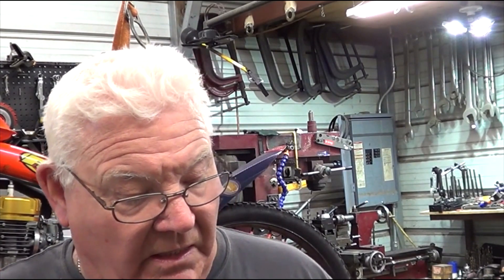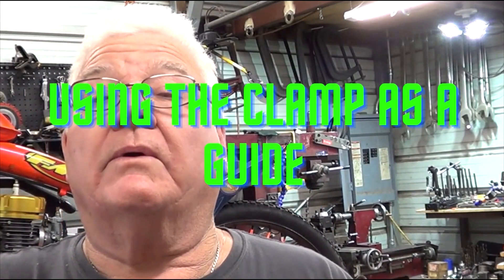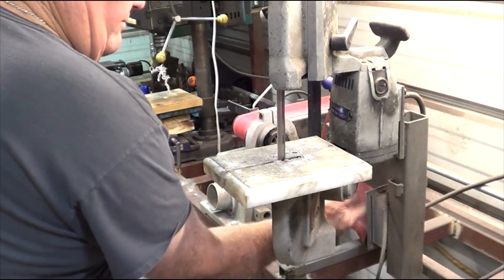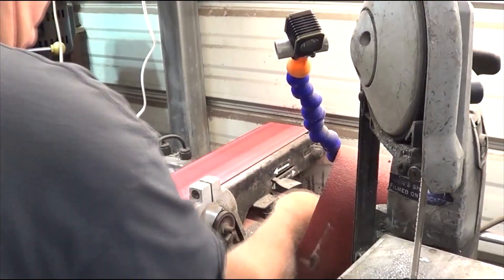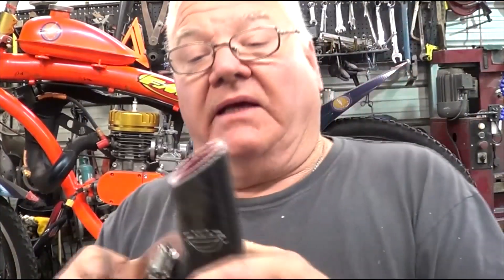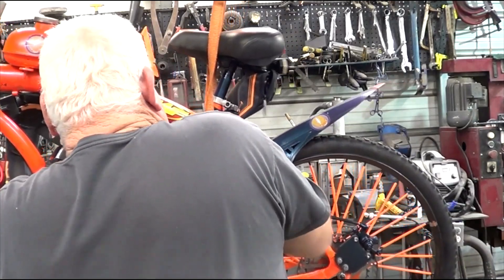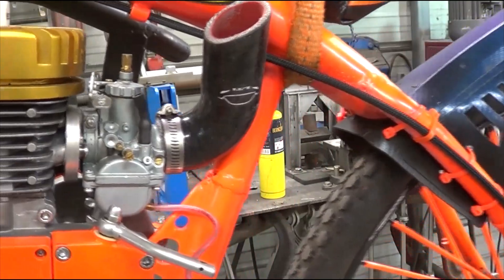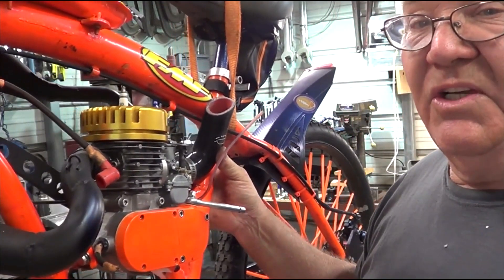Motorized bike the easy airbox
I found a way to make an easy airbox I hope you enjoy the short video I would like to thank everyone for watching, subscribing, liking, and most of all commenting.